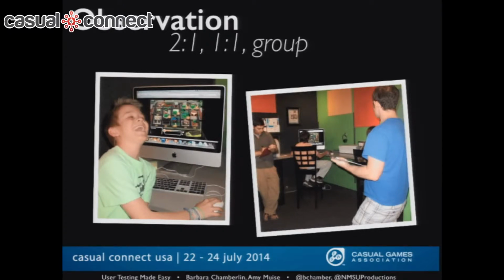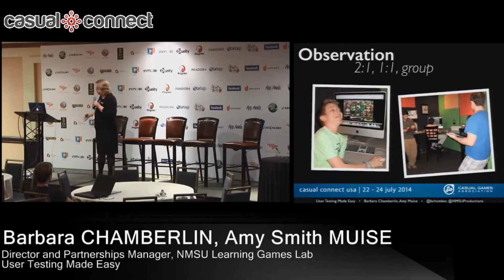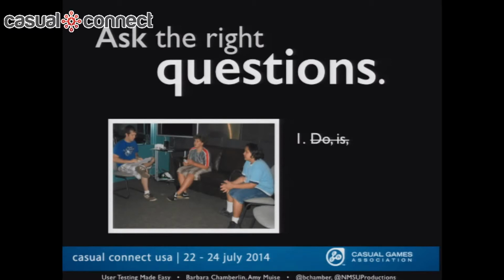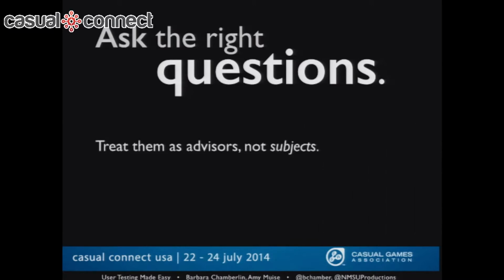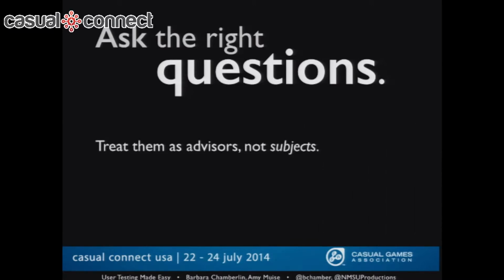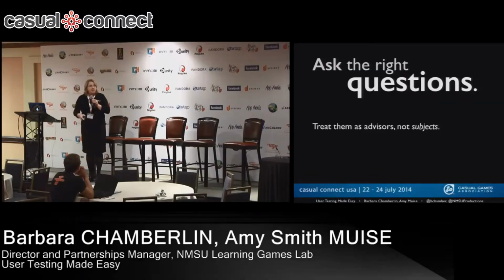User Testing Made Easy | CHAMBERLIN, MUISE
Developers at the Learning Games Lab at New Mexico State University have developed a series of user testing strategies and approaches that could easily be used by other designers of media for kids and families. Researchers will share their strategies and tools used during testing.